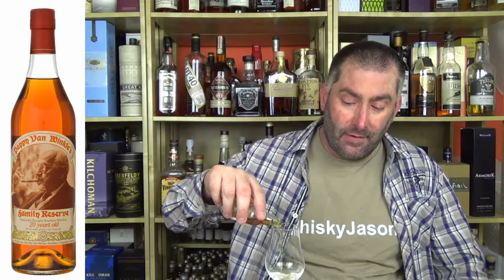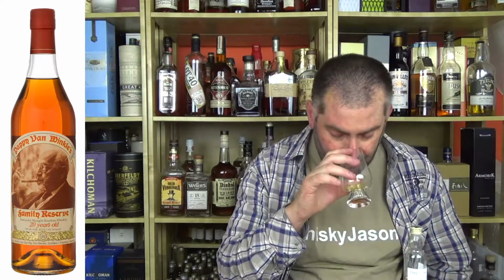#037 - Pappy van Winkle 20 year old bourbon whiskey review from WhiskyJason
WhiskyJason reviews  Pappy van Winkle 20 year old bourbon whiskey

At the World Spirits Championship, Pappy Van Winkle’s Family Reserve 20 Year Bourbon earned a 99 out of 100 points, the highest rating ever given to a bourbon.

“Pappy” Van Winkle was a true character. This bourbon, like “Pappy,” is full of personality that makes it a very special whiskey, and some might argue, one of the best bourbons in the world.